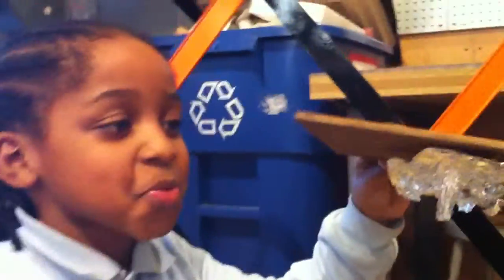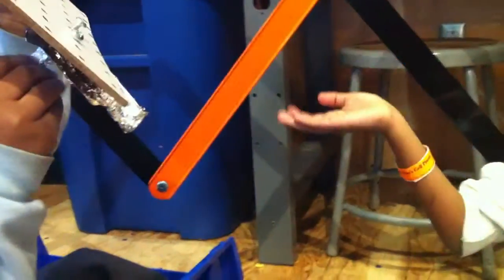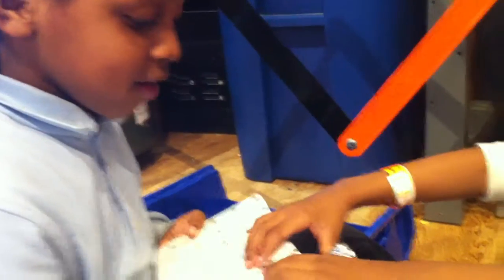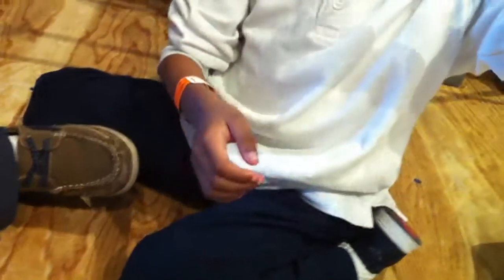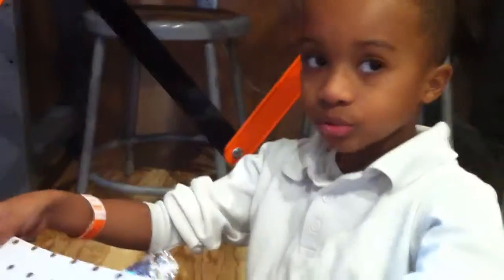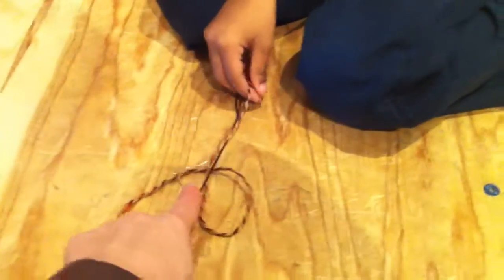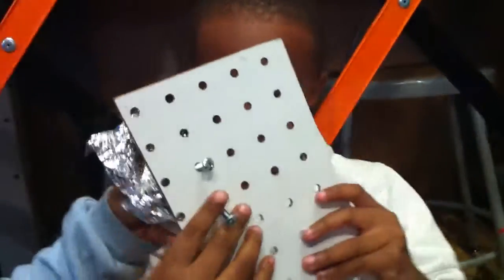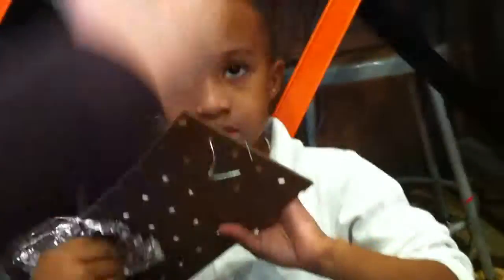pulling out precise language during exploration